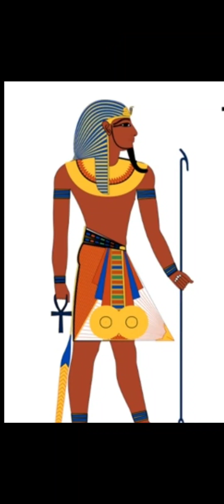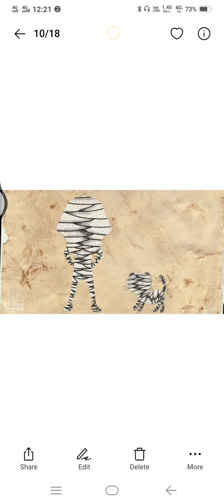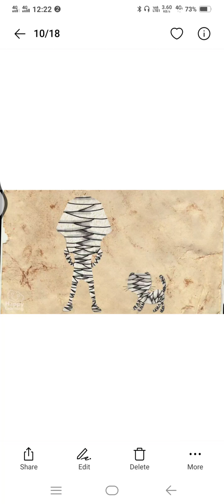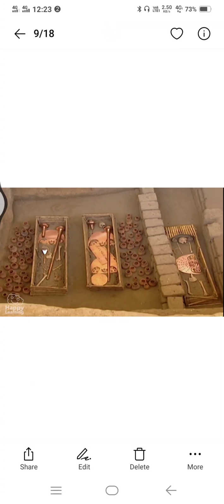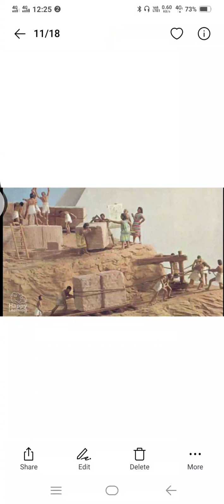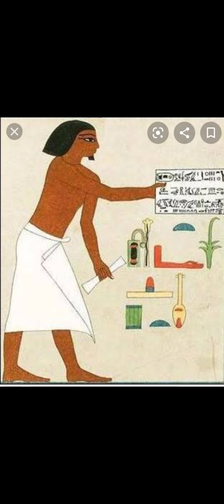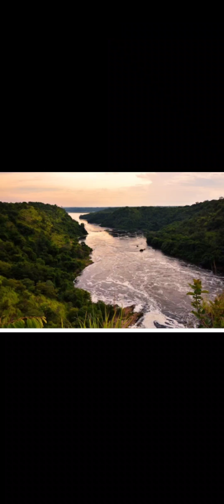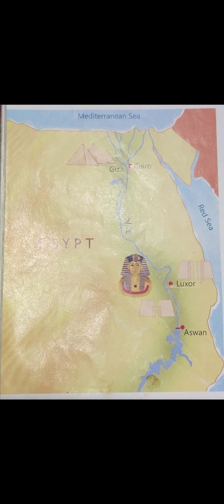CLASS 3 SOCIAL STUDIES- Chapter 21 The story of the Pyramids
Topic- Chapter 21 The story of the Pyramids